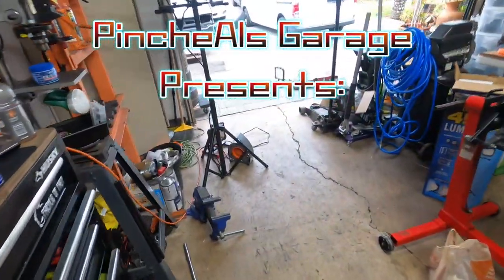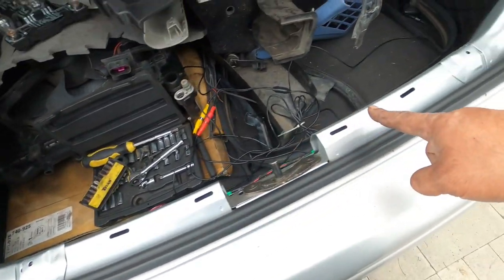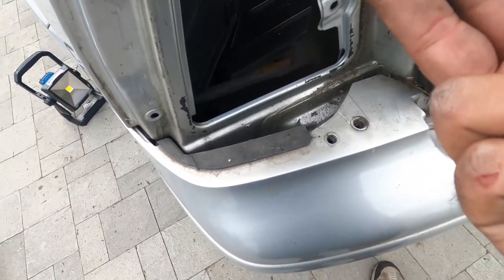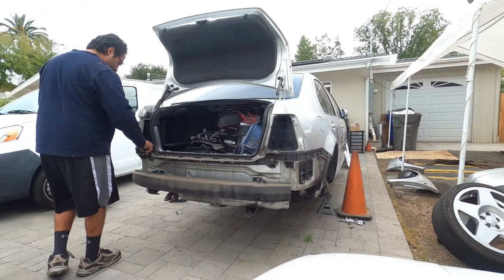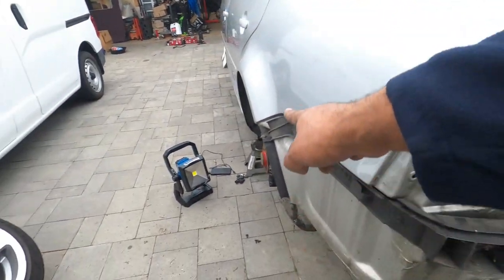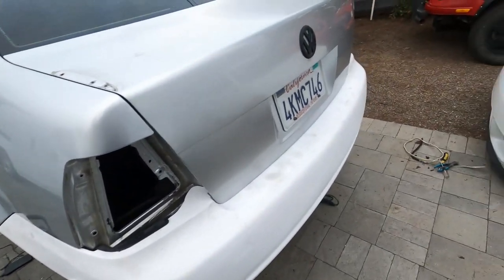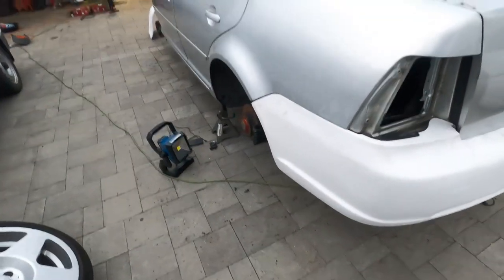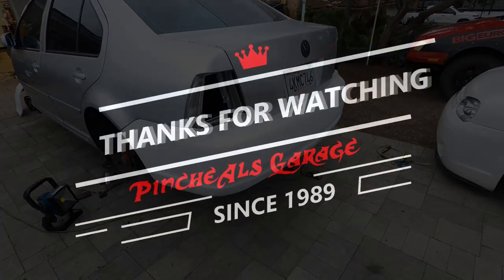How to Install Rear Votex Optiwerks Bumper S7EP26